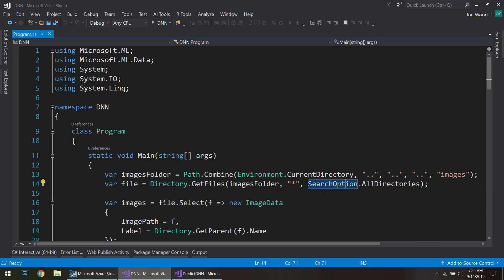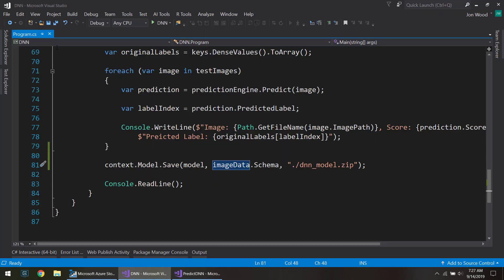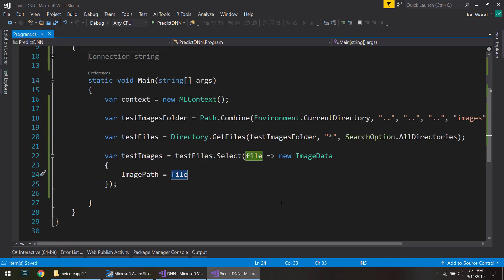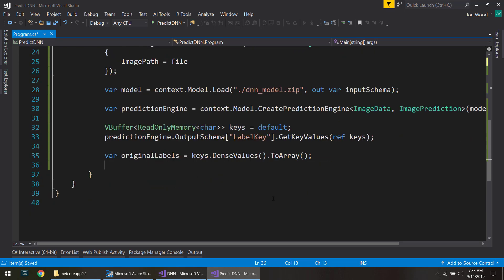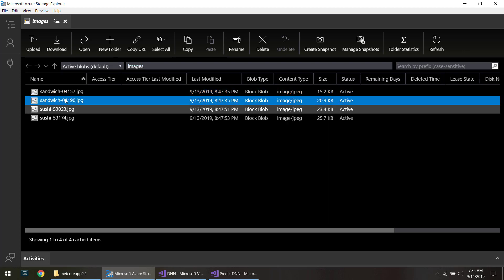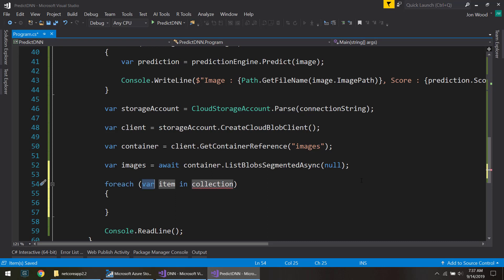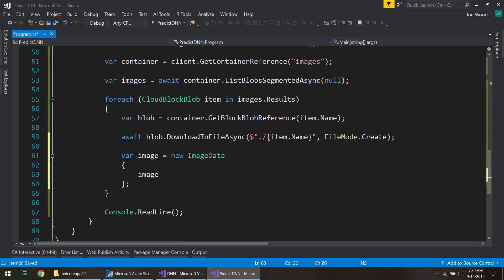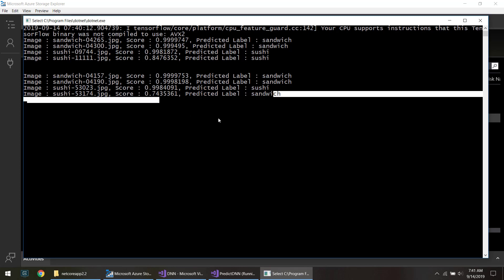Load and Predict on a Deep Neural Network Model in ML.NET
This video shows how to save and load in the model for the deep neural network to classify sushi vs. sandwich images.